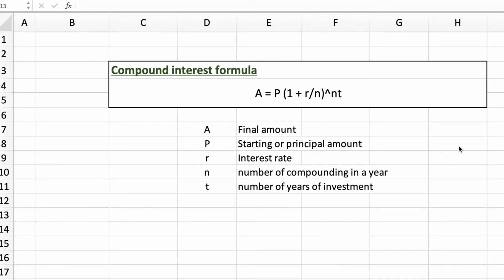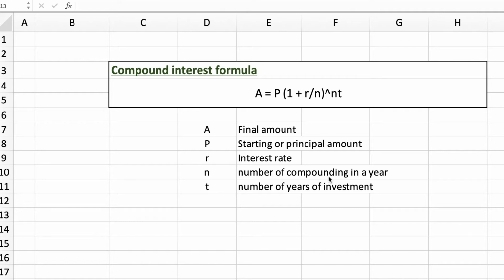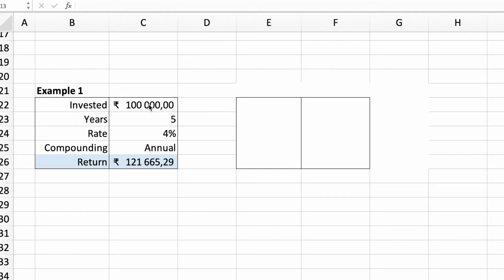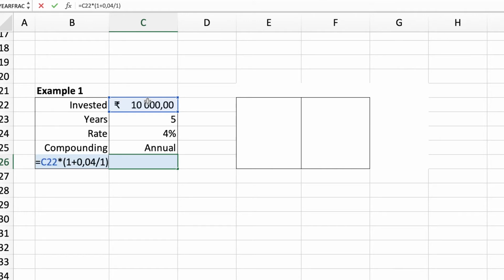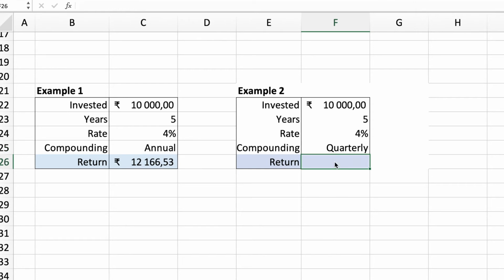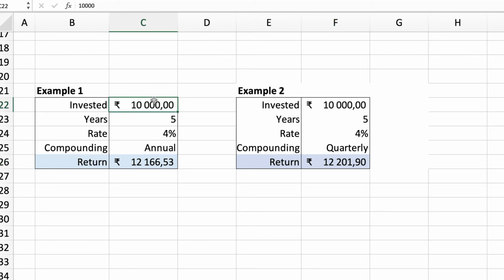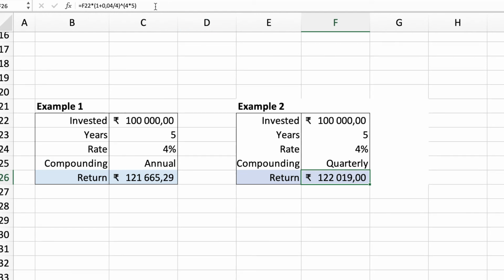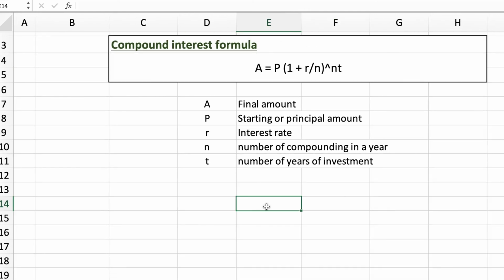How to Calculate Compound Interest Earning in Excel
This video includes how to calculate Earnings using the Compound Interest formula in Excel. All the calculations are done with easy and understandable examples.
How To Calculate Compound Interest Earning?
How To Use Compound Interest Formula in Excel?
Annual compounding calculation
Quarterly compounding calculation